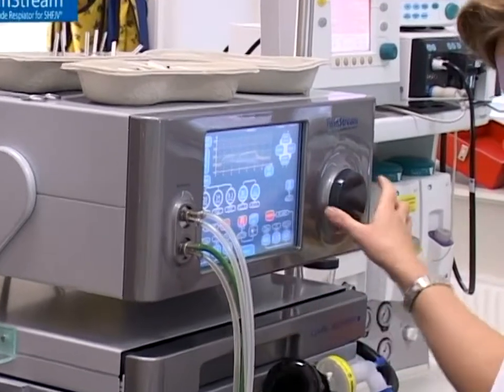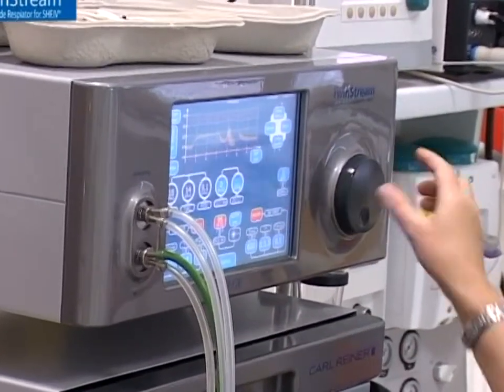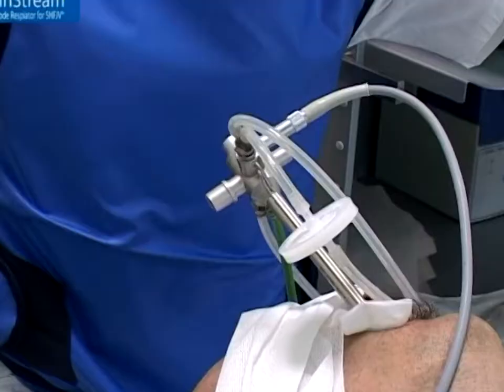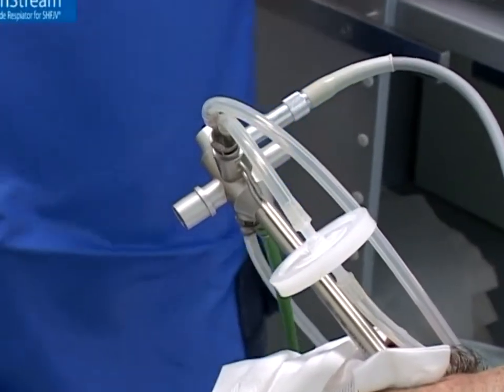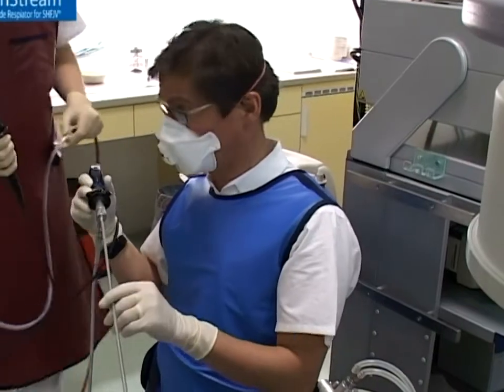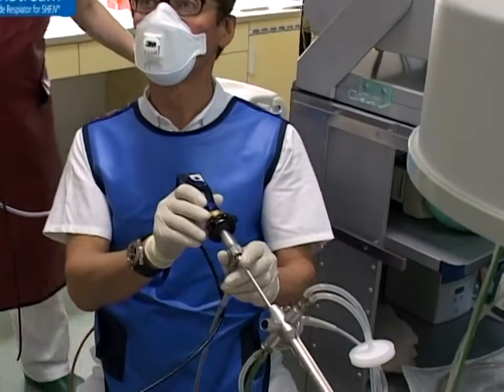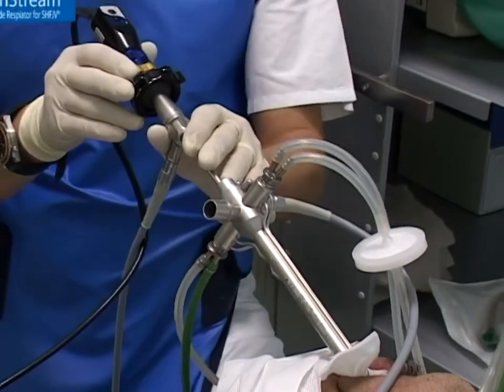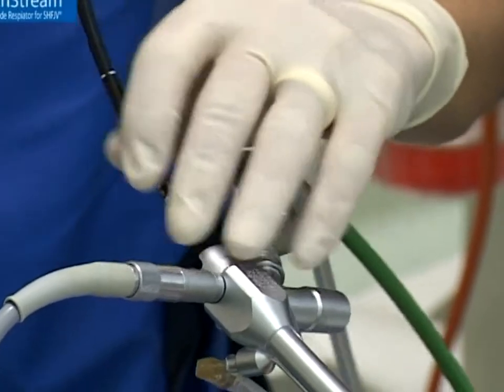Chapter V SHFJV® in rigid and interventional bronchoscopic procedures